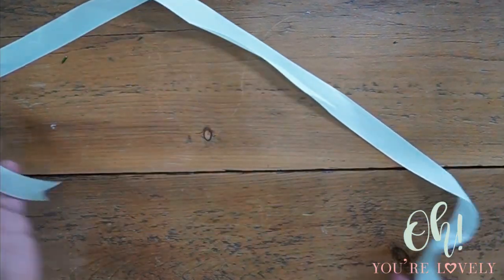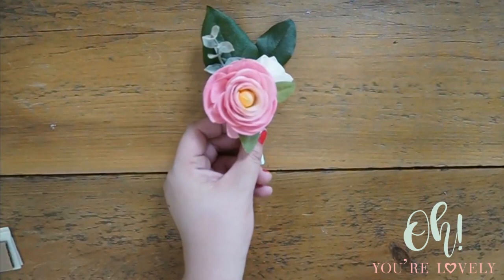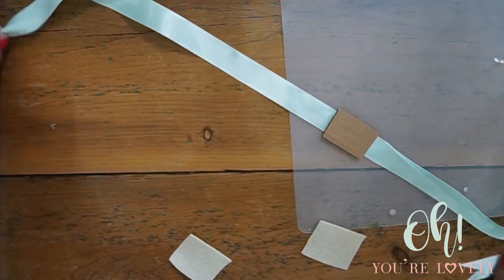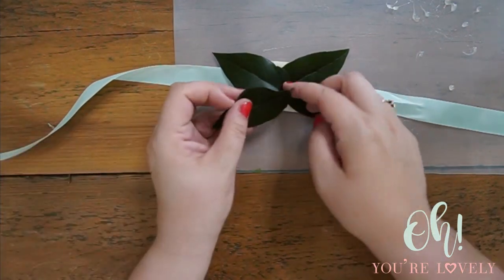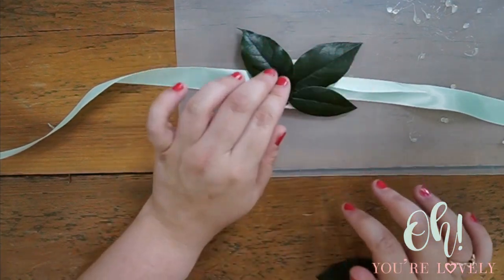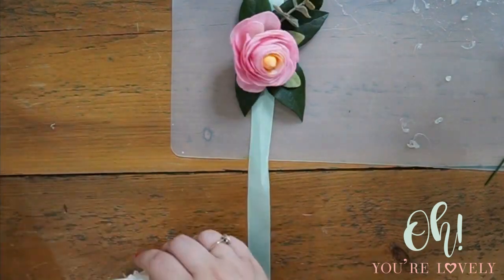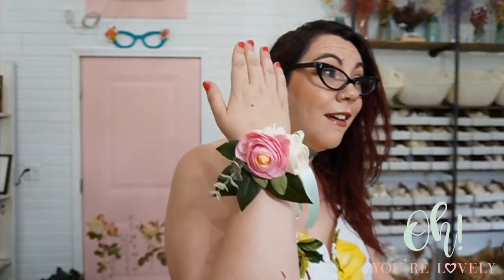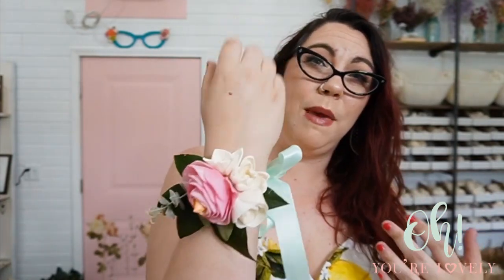How to make a wrist corsage using Sola Wood Flowers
Are you ready for a wedding?

Create beautiful wedding day corsages using sola wood flowers! A step-by-step guide on how to DIY the perfect wrist corsage for the bride, bridesmaids, and mother of the bride.

Here are the materials you'll need to get started:
ribbon
sola wood flowers
greenery
2 pieces of felt (same size)
cardboard
glue gun